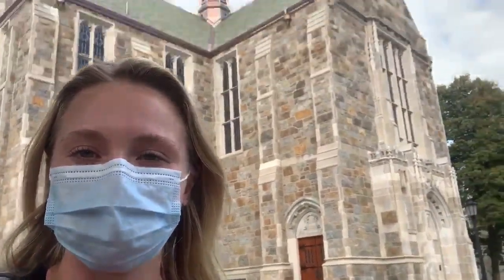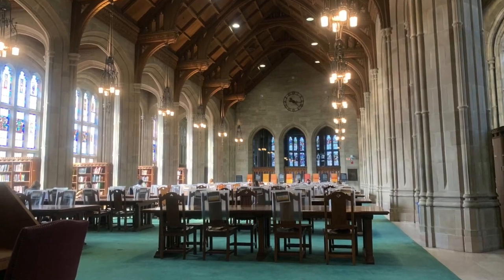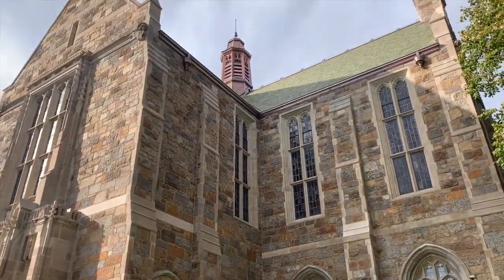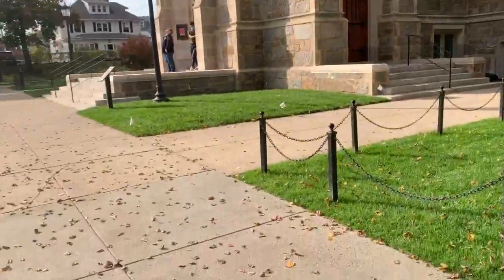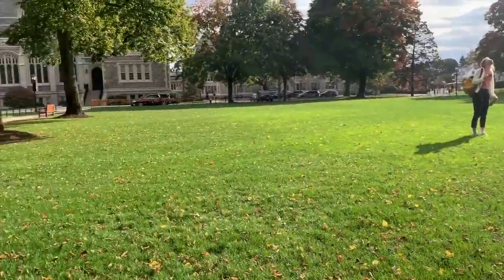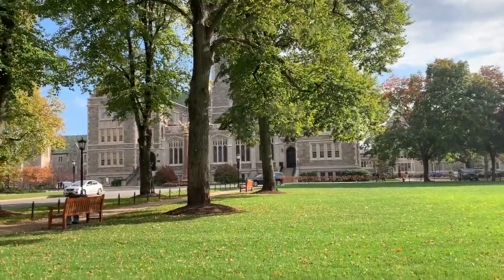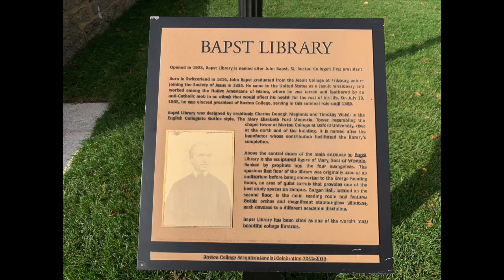PBL- Bapst Library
Place-Based Learning Video. for information on Bapst Library.